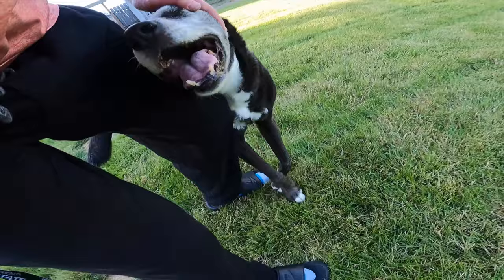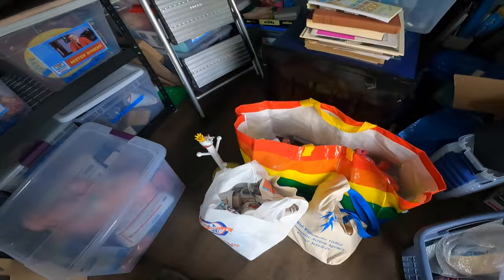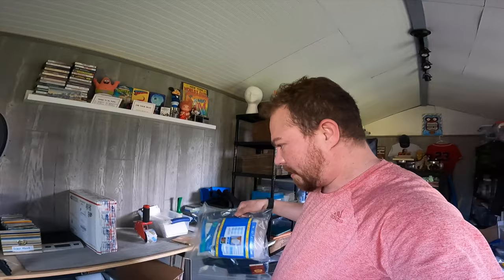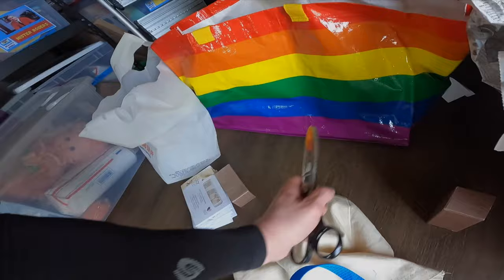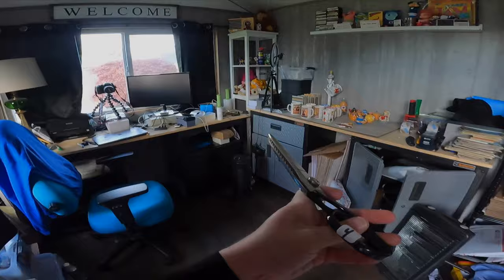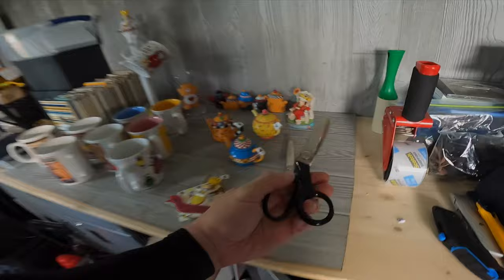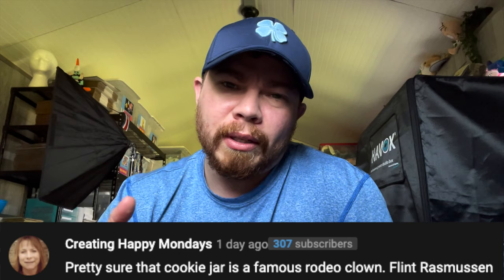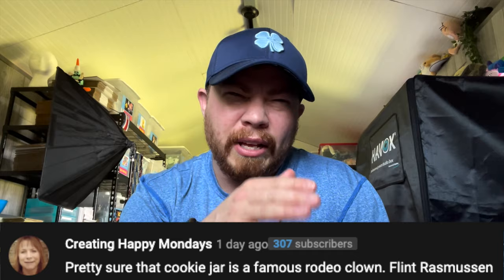I FOUND Mary Engelbreit at this Estate Sale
My Live Channel where I am LIVE with my Pal, Sal, each Sunday for a couple of hours, just goofing around and working:

My eBay Store is: